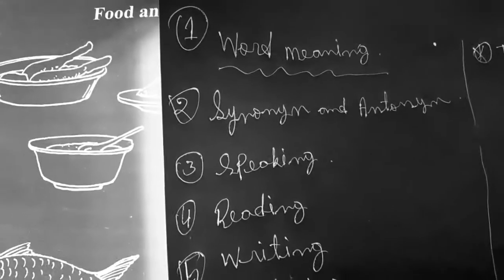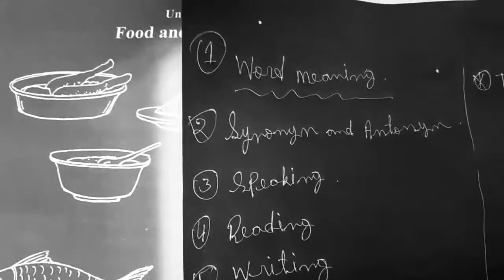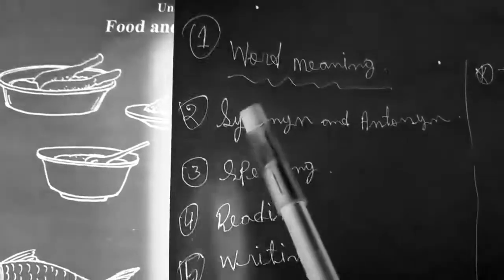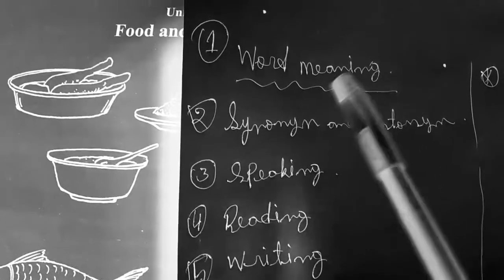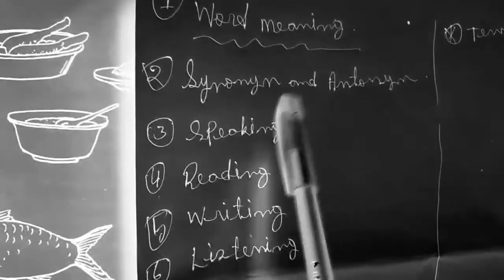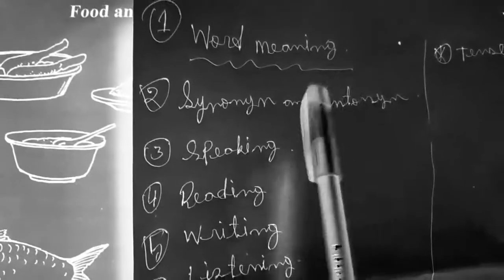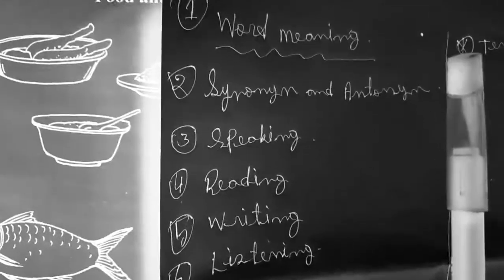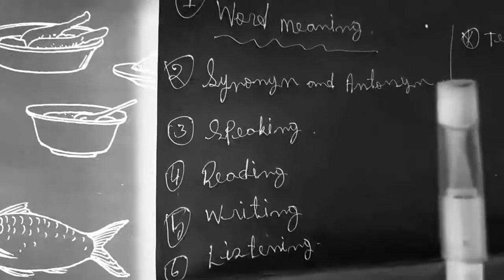English 2nd Paper ( For Classes :-9 &10)